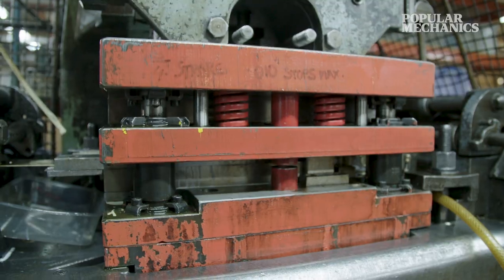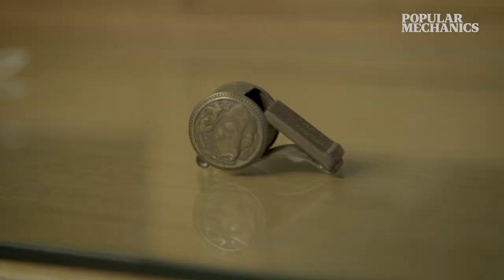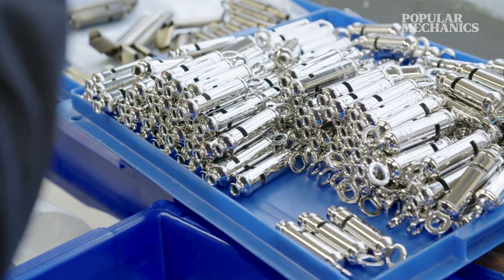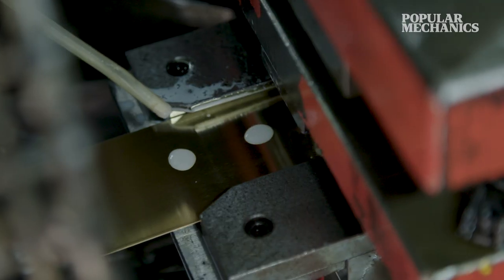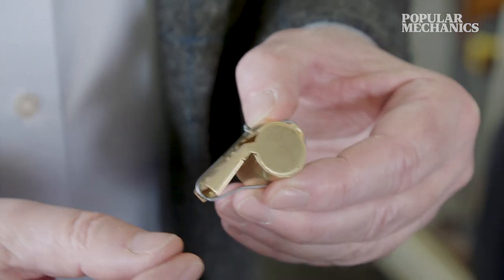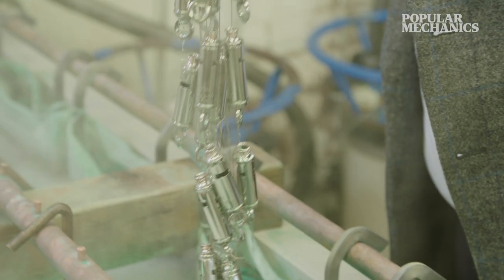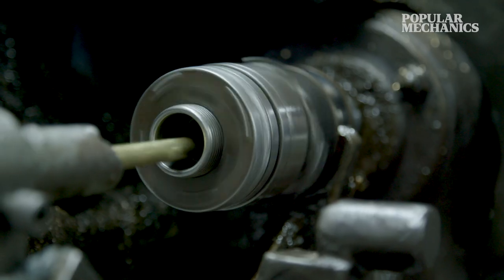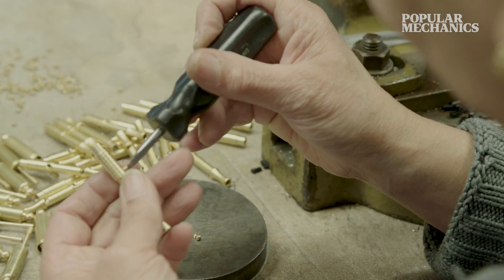How ACME Whistles Are Made | Popular Mechanics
Joseph Hudson started work at the age of 12 in the engineering workshops of Birmingham. He trained for 7 years as a toolmaker learning to do by hand the many tasks so often undertaken by a machine today. In these early times he learned the skills that made him a superb craftsman in metal, later forming J Hudson & Co Whistles Ltd., which would become ACME Whistles.